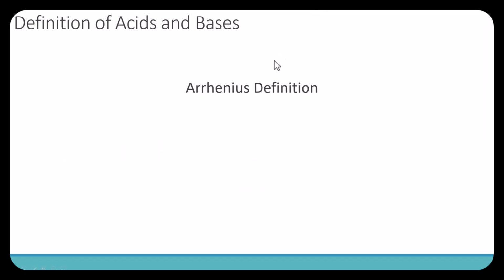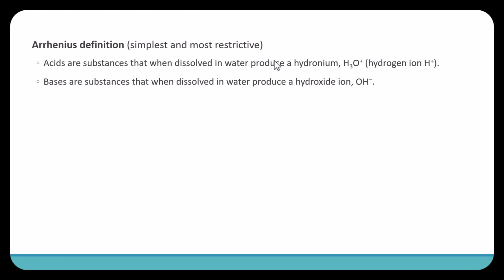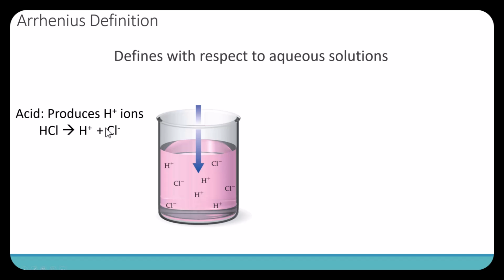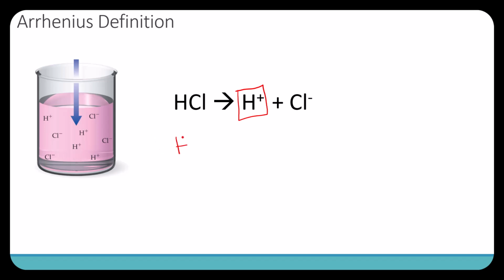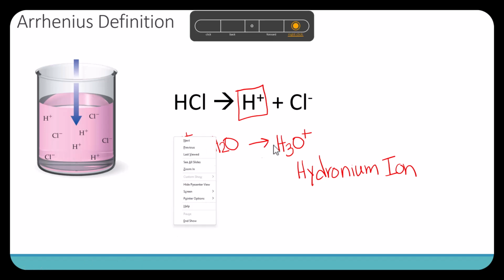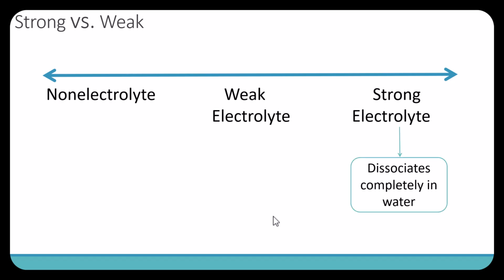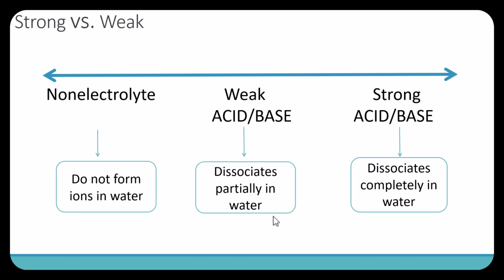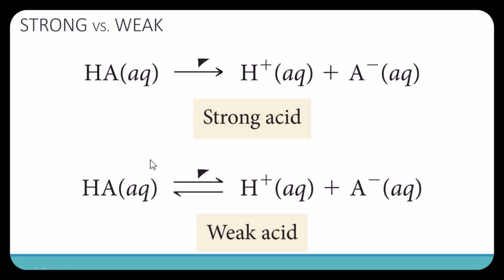Arrhenius Definition and Strong vs WeakUntitled Project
Arrhenius Definition
Strong vs Weak Electrolyte
Strong vs Weak Acid/base